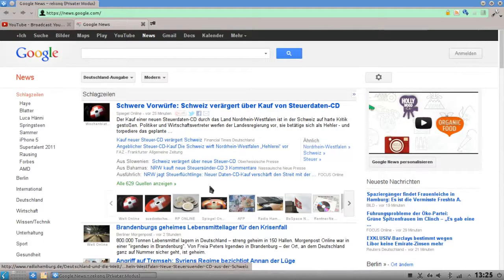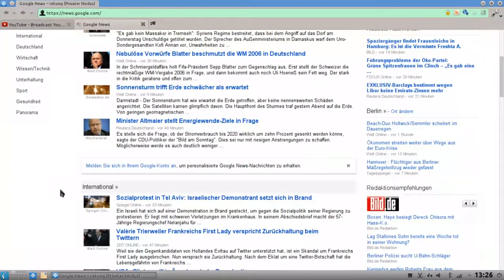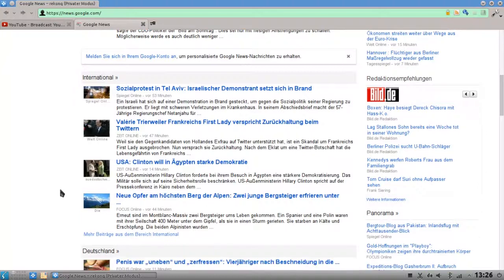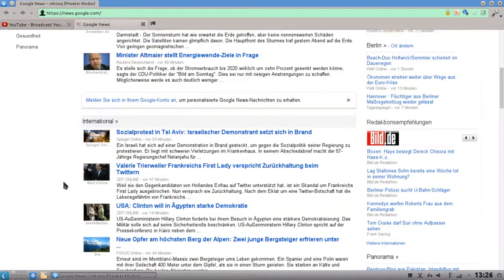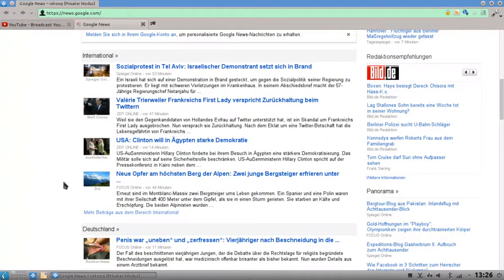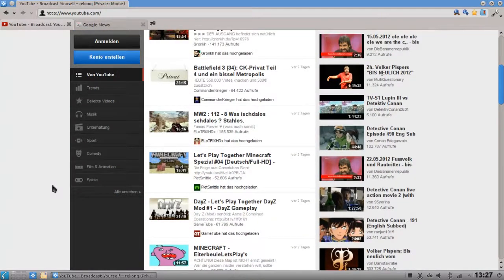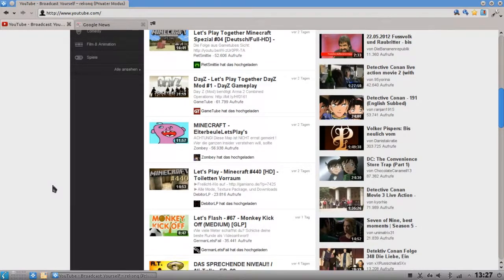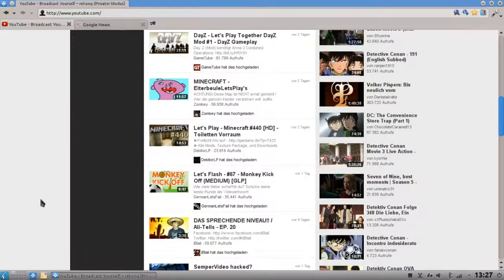Smooth Scrolling in Rekonq bug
A bug in rekonq 0.9.90 regarding smooth scrolling on youtube.